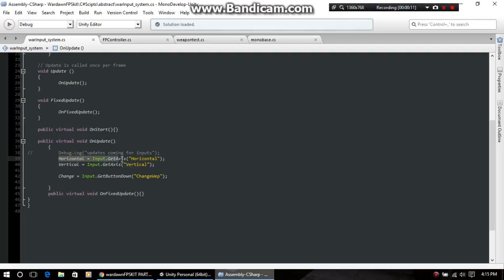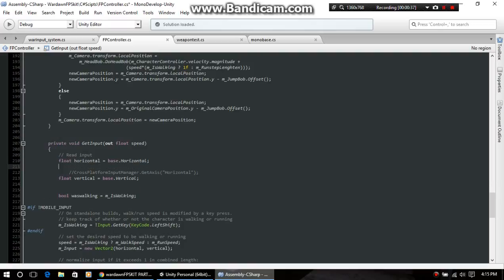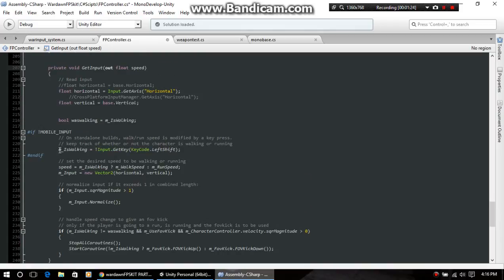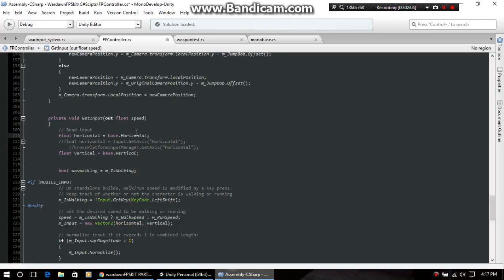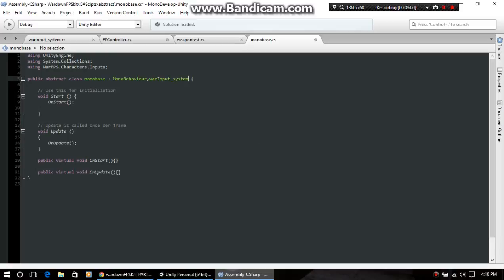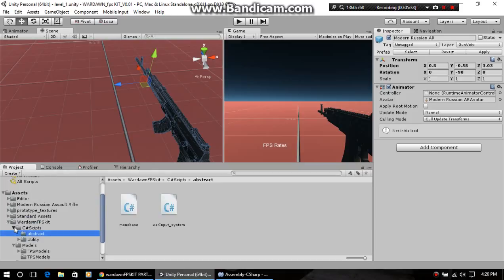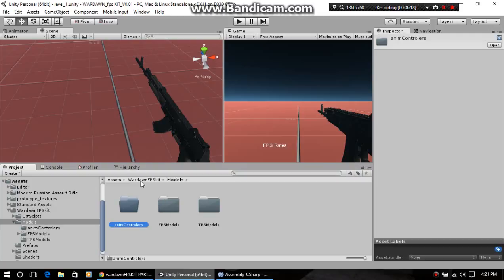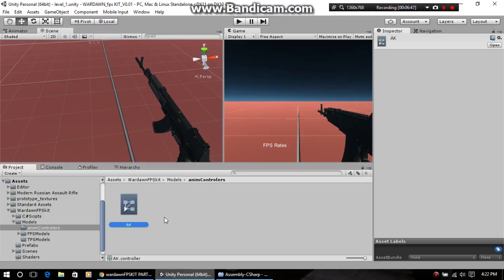wardawn FPSkit part 7